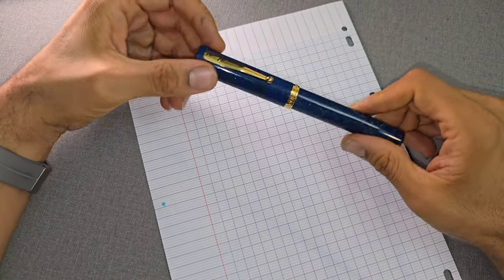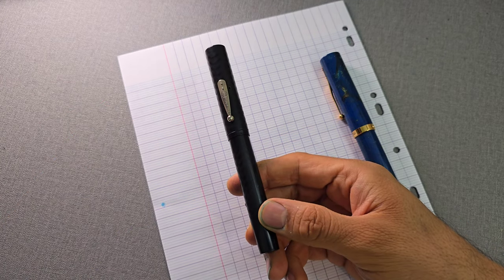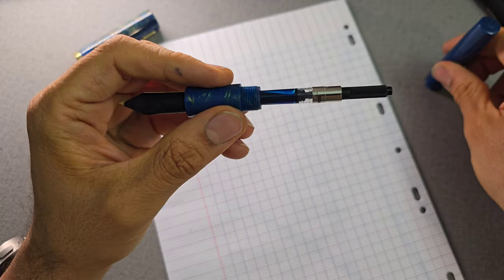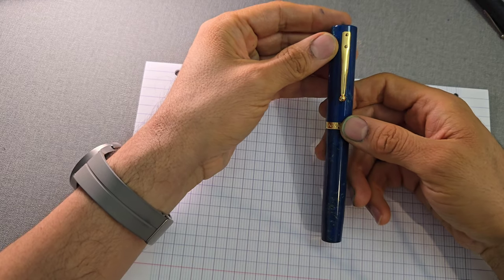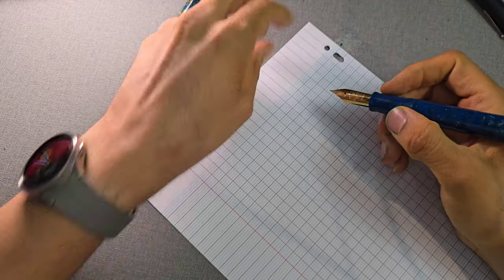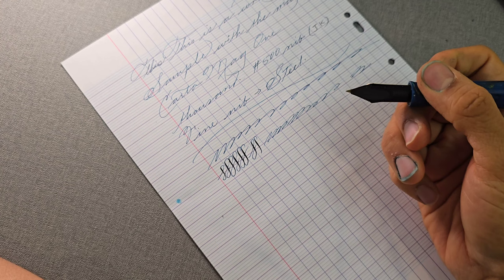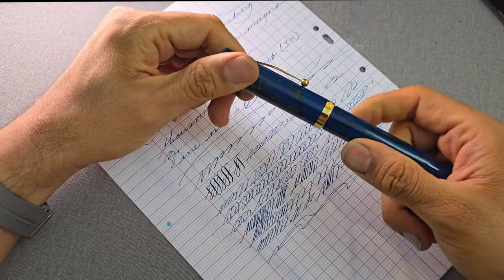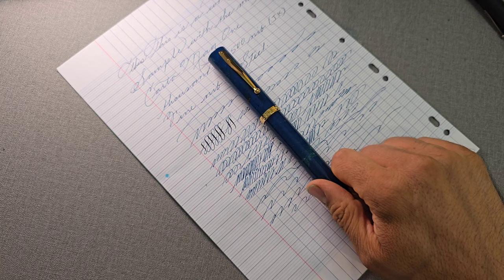Magna Carta Mag 1000 Review: "It is Huge"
Today, I bring you my take on Magna Carta Mag 1000 review. It is a very large pen with a number, must be number 500 nib. I hope  you all like it. Let me know if there are any queations.

One thing I must add is that the pen has a resin body.